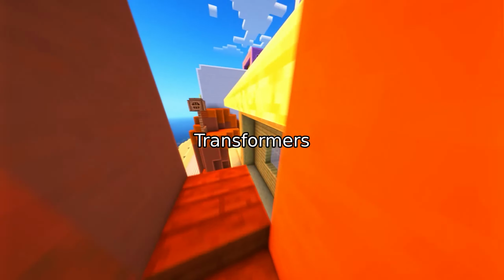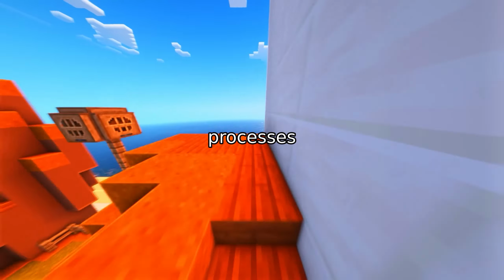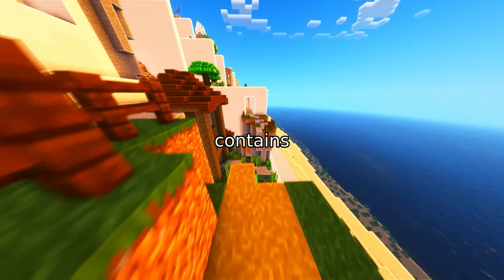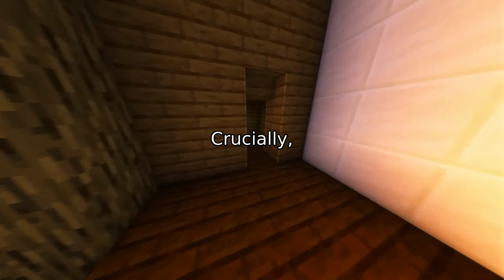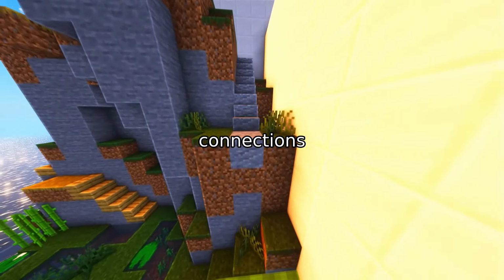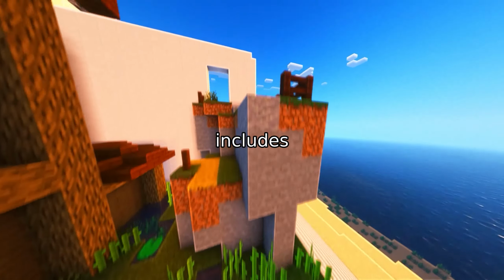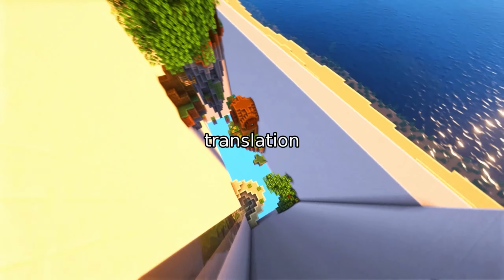This AI Breakthrough Changes Everything (Transformers Explained)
🧠 **Ever wondered how AI giants like GPT & BERT master language? The secret lies in the revolutionary Transformer architecture!** 🔥

In this video, **crack the code of Transformers** and learn:
✅ **Self-attention mechanisms** that let models "focus" on every word in a sentence
✅ **Positional encoding** – how Transformers *understand sequence* without recurrence
✅ **Why Transformers outperform RNNs/CNNs** (no more vanishing gradients!)
✅ **Encoder-decoder layers** and how they power translation, text generation, and more
✅ **Math behind attention scores** (Q/K/V vectors, scaling, and global context)

Whether you’re a **beginner or advanced learner**, this breakdown simplifies the **core of NLP breakthroughs** like BERT, GPT, and beyond. Perfect for developers, researchers, or AI curious minds! 🚀

💡 **Bonus**: Discover why Transformers are the **foundation of modern AI** and how they enable *parallel processing* for lightning-fast training!

👉 **Don’t miss out** – hit LIKE if you’re ready to level up your AI knowledge!

💬 **Drop your questions below** – what’s one thing you want to know about Transformers?
🔔 **Turn on the bell** to stay ahead in the AI revolution!